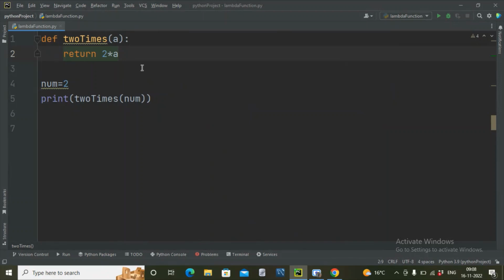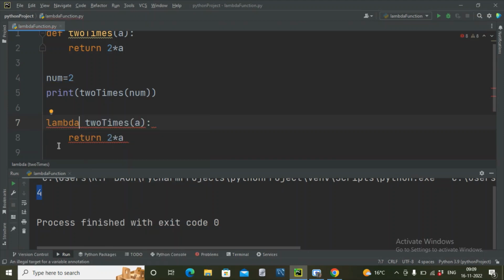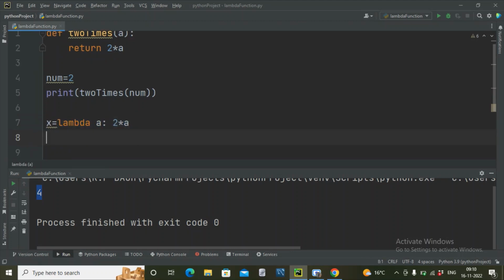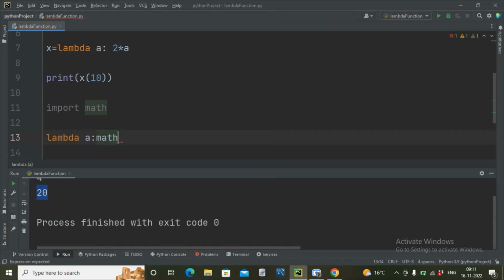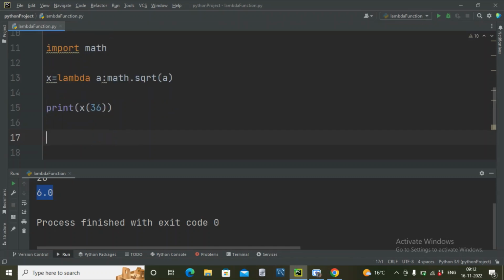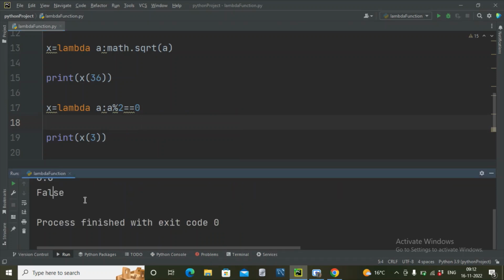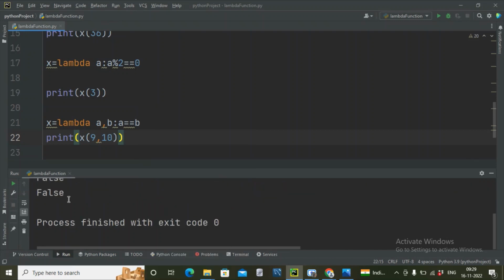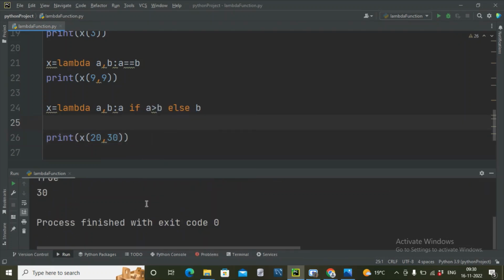Lambda Function in python